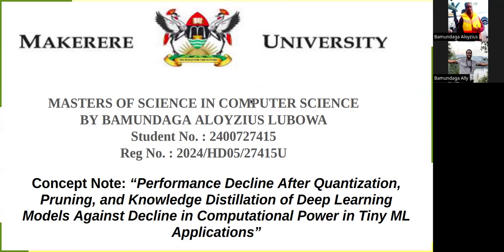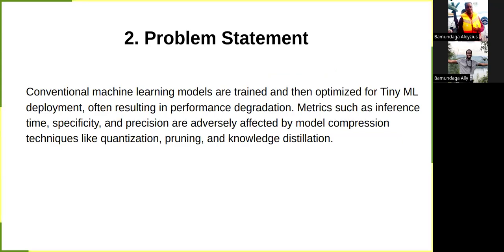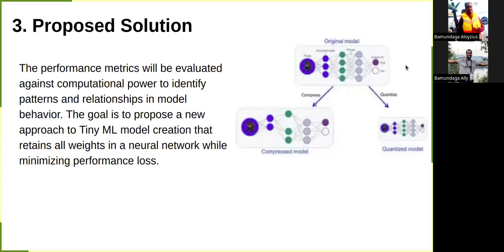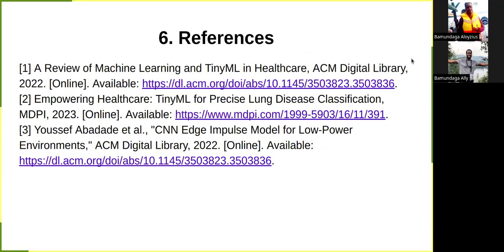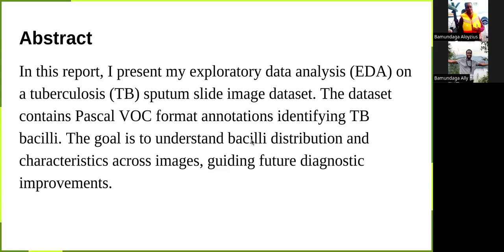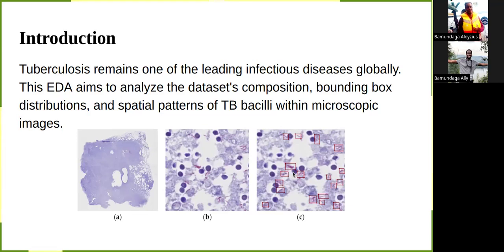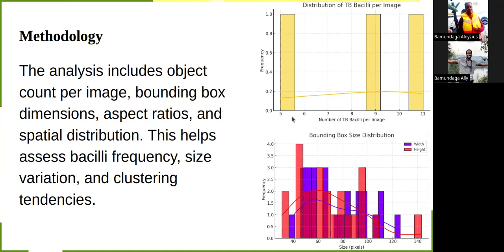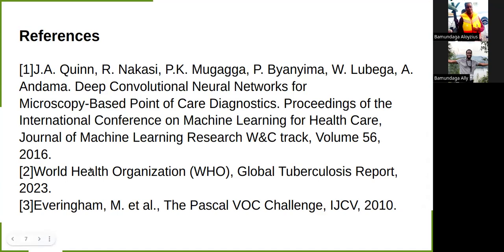Concept Note: Examining Quantization, Pruning, and Knowledge Distillation in Tiny ML Applications.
This is a brief write up on the Performance Decline After Quantization, Pruning, and Knowledge Distillation of Deep Learning Models Against Decline in Computational Power in Tiny ML Applications